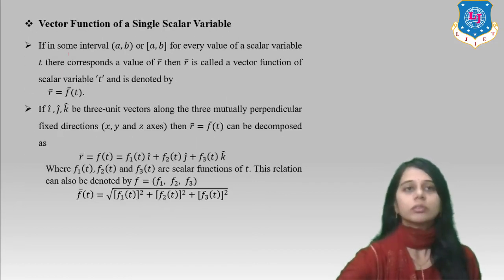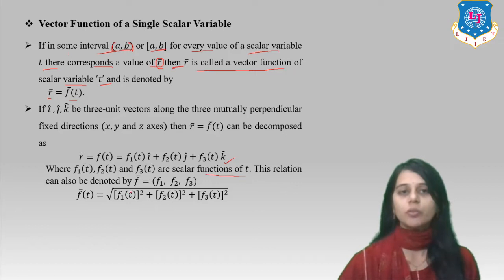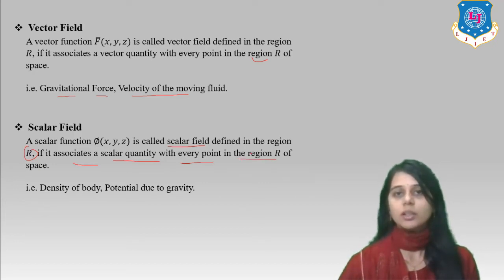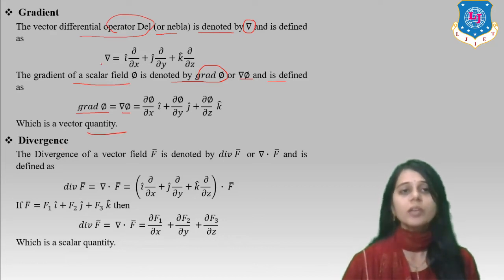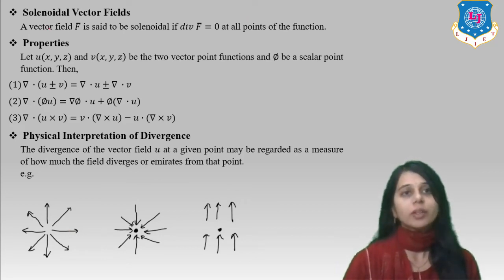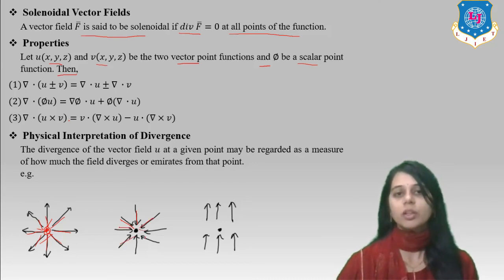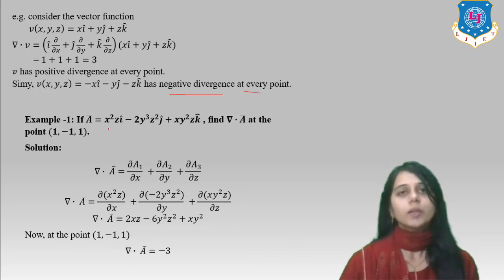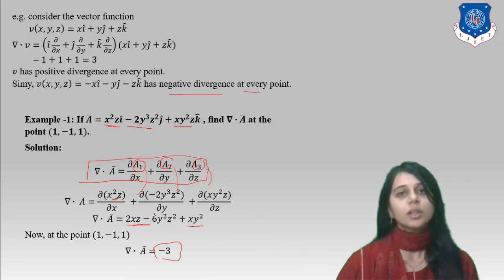Lec-41 Basic Defination & Physical interpretation gradient | Mathematics-II | first year engineering